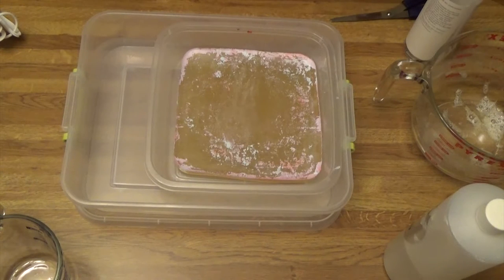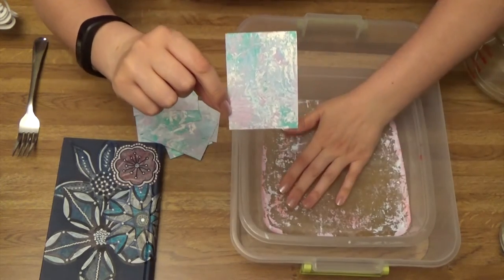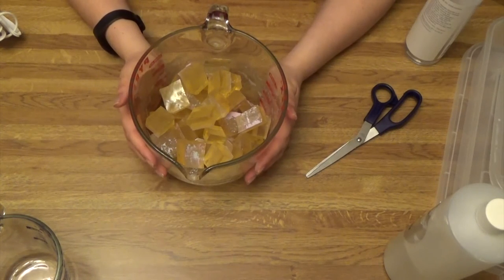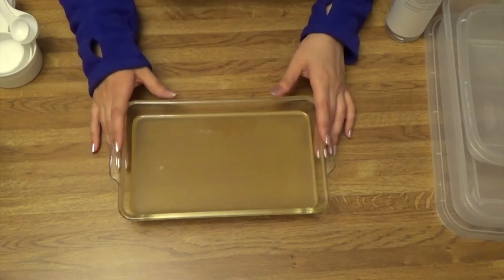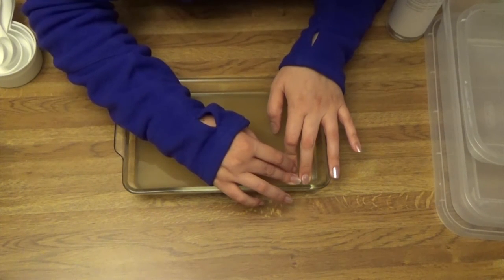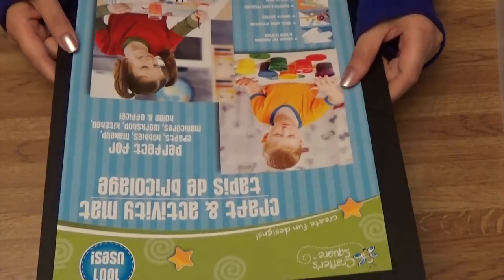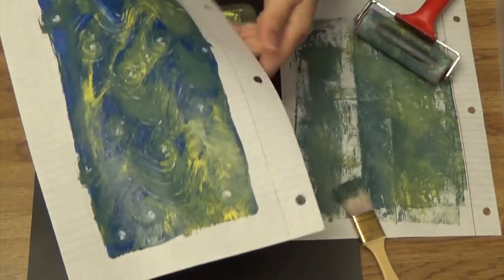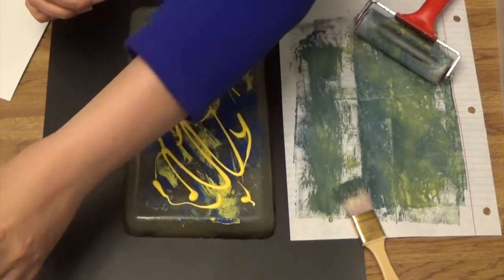How to Revive an Old Gelli Plate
Do you have an old homemade gelli plate that needs some TLC?  Are you wondering how long a homemade gelli plate will last?  Check out this video to get the answers to both of those questions.